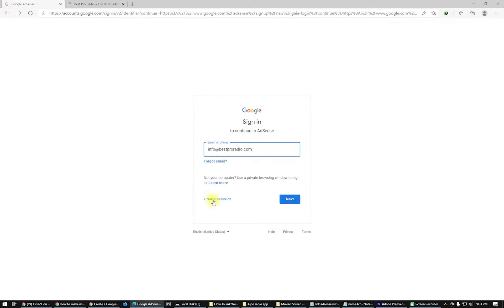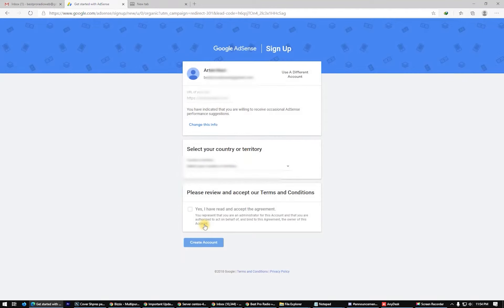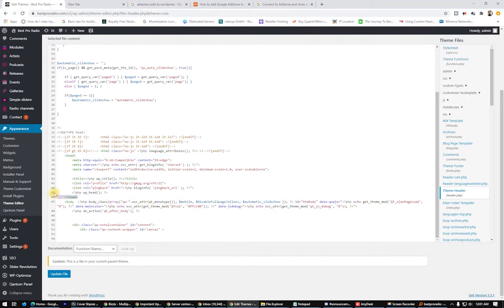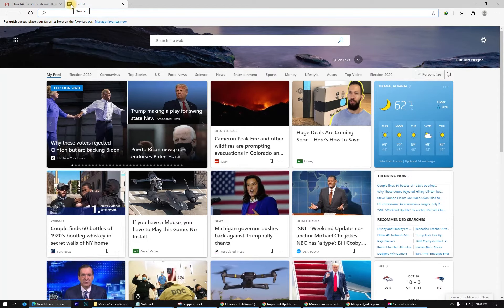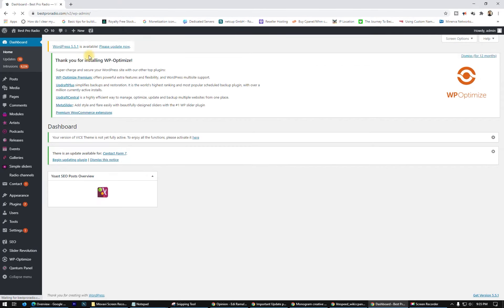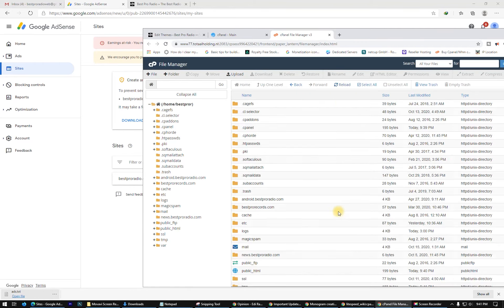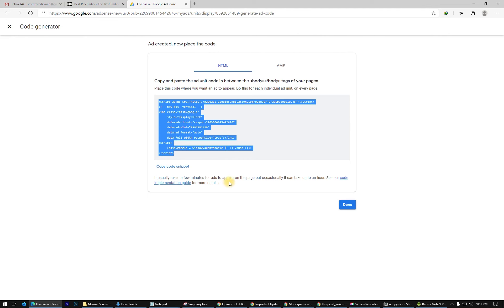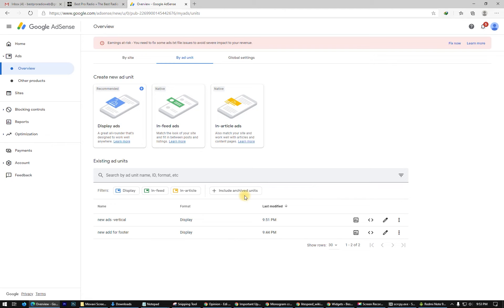How to add Google AdSense to your WordPress Website - Full Tutorial 2021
If you like to show ads in your website here is the video How to add Google AdSense to your WordPress Website and start earning money this is full video tutorial step by step, all details you need to know, here I'm showing live ads how will looks after all the set up process is done. Im showing you how google ads are fitted in the website and AdSense shows the add. I create new google account for free and after that i put the website link to google AdSense.
if you have this questions :
How to show ads on your website ?
How to make money from your website?
here is the full solution for this , after to many questions how to make money Online I'm sharing here my experience with you guys.
00:00 Intro
0:26 How to Create Google Account
1:56 Create AdSense Account
2:42 Get Started with AdSense Payment Address Details
3:21 Connect your site to AdSense
5:40 Confirmation Email Received (activate your account and start earning money)
(this usually takes a few days but in some cases can take up to 2 weeks)
6:33 Your Account its Activated (you can now host live ads and earn money)
7:40 Create AdSense code for your website
8:43 How to add AdSense code to the WordPress header.php
9:17 Earning at risk you need to fix some ads.txt Fixed
10:42 Moment that Showing First Ads in The Website
12:16 How to Add Custom Size Adds in AdSense

Blessings.
Let me know if you have any difficulties